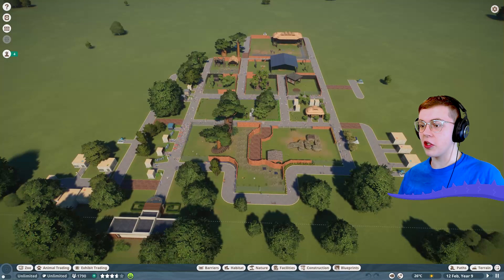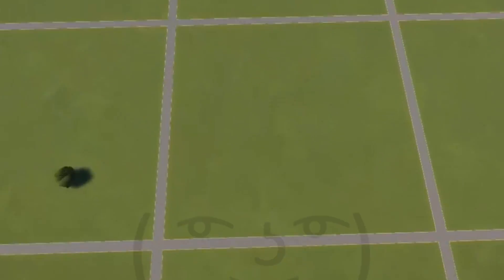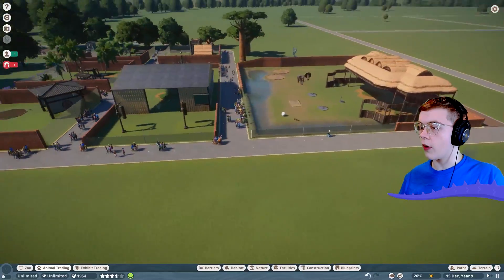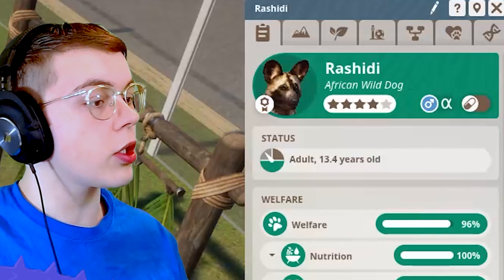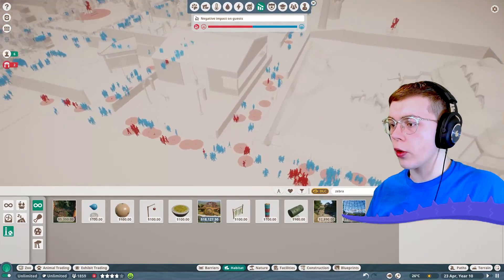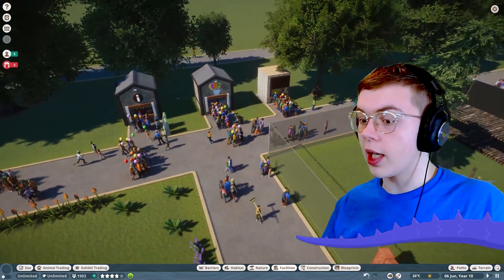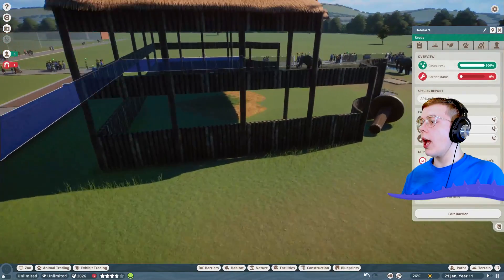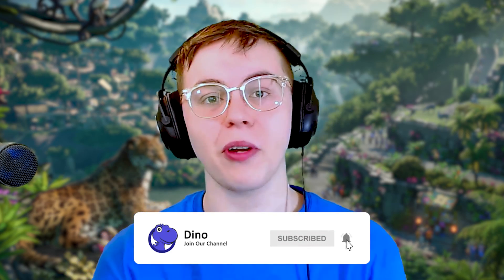ANGRY ELEPHANT vs. ZOOKEEPER! (Planet Zoo)